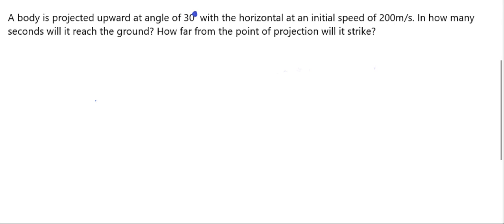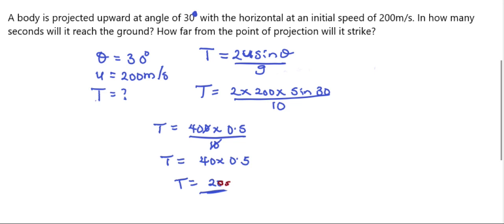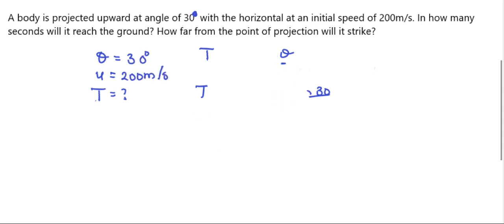Projectile Motion ( Question 1)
A body is projected upward at an angle of 30deg with the horizontal at an initial speed of 200m/s. In how many seconds will it reach the ground? How far from the point of projection will it strike?